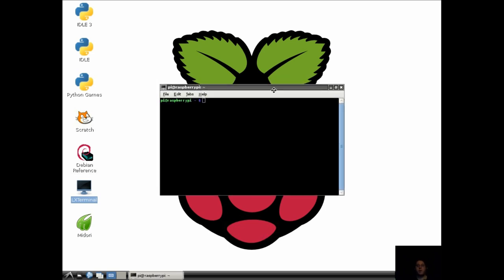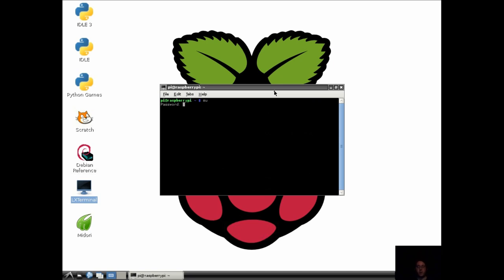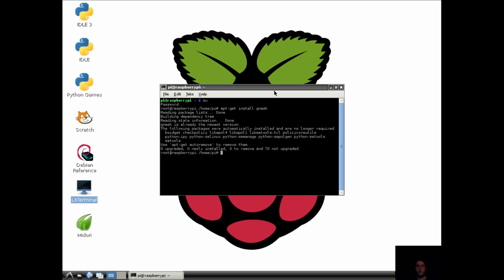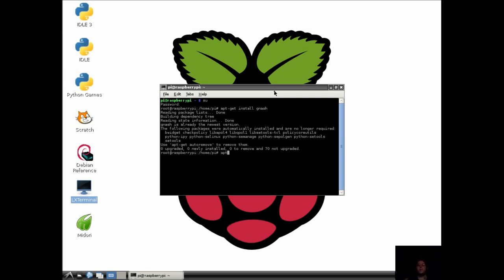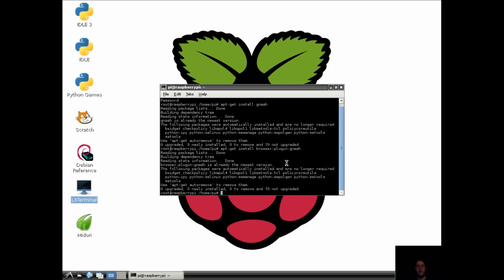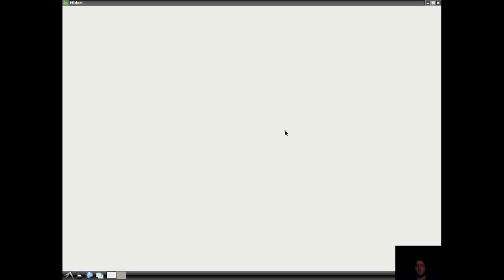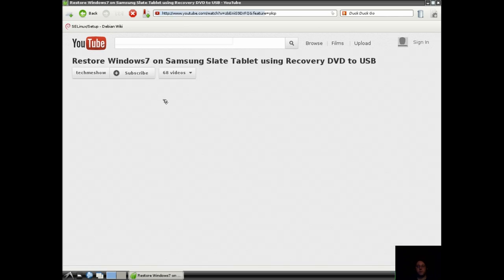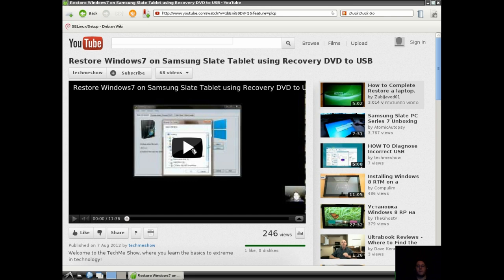Flash on a Raspberry Pi in 'Raspbian (Wheezy)' within Midori Browser (HOW TO; 1 of 2)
Many people want to be able to play Flash videos in Midori, the default browser on Raspbian for the Raspberry PI and now you can find out how in just a few steps!

See Part 2: Flash on a Raspberry PI in 'Raspian' within Midori Browser (PROOF; 2 of 2)

or follow @LanceSeidman on Twitter.